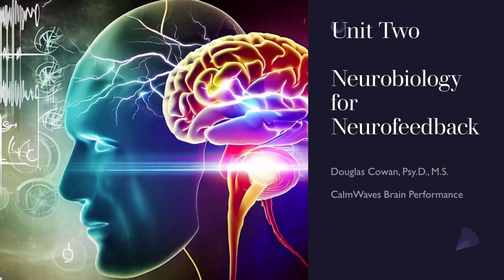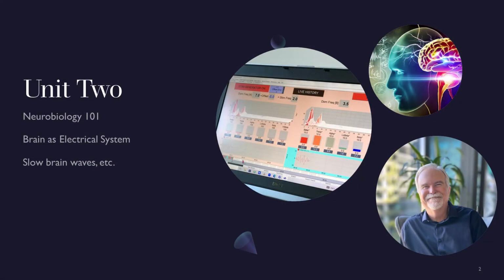unit 2 Neurobiology for CalmWaves Training with Douglas Cowan 1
A basic overview of human neurobiology for your training in Direct Neurofeedback applications.

Dr. Douglas Cowan, Psy.D., LMFT provides online counseling and coaching services. to ask questions of his A.I. Clone or connect with Dr. Cowan directly.

Men. Husbands, fathers seeking a richer, fuller life and relationships. Imagine your life without anxiety, stress, or ADHD symptoms holding you back? We provide a remote program to overcome anxiety and stress, help increase focus, concentration and decision-making. 35 years of experience as a therapist, coach, and consultant.

Increase your Potential (focus, concentration, better sleep, better decision-making, wisdom and understanding). Decrease what Interferes with your performance (stress, anxiety, ADHD, trauma, fear, doubts, bitterness or unforgiveness, etc.). Improve overall Performance in every area of your life: on the field, in school, in the boardroom, with your family.

Imagine your life without anxiety, stress, or ADHD symptoms holding you back? We provide a program to overcome anxiety and stress, help increase focus, concentration and decision-making. Assessments, tools and technologies, growth and change.

Our three-month program is a comprehensive, personalized approach designed to address the symptoms of Anxiety, Stress, Worry, or Fears and to improve and optimize brain performance. It incorporates the latest in personalized neurofeedback technology, along with monthly cognitive assessments, to create a tailored experience that meets your unique needs. This program is not just about addressing symptoms; it's about enhancing your overall brain health and performance, ensuring that you can navigate life with greater ease and success.

At the heart of this program is the use of personal neurofeedback technology, which allows for real-time monitoring and adjustment of brainwave activity and blood flow in the brain. This cutting-edge approach is complemented by detailed cognitive assessments conducted monthly, providing insights into your progress and areas for further improvement. The program is structured to foster significant, lasting changes in how you think, feel, and interact with the world around you. With a focus on empowerment and self-improvement, it represents an investment in your mental wellness and future potential.

The total cost for this transformative experience is $2500 which includes 10 personal sessions with Dr. Cowan from the comfort of your home or office, or $1,000 without the individual sessions with him. The fee is reflecting the value and depth of the resources, support, and technology provided.